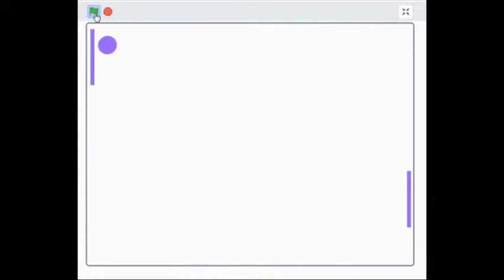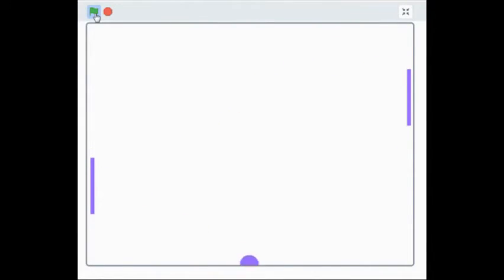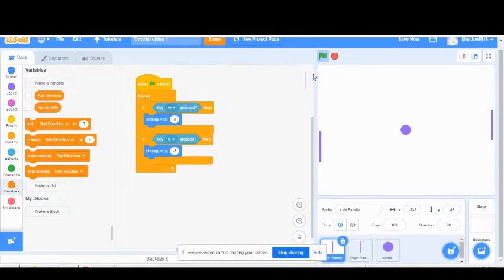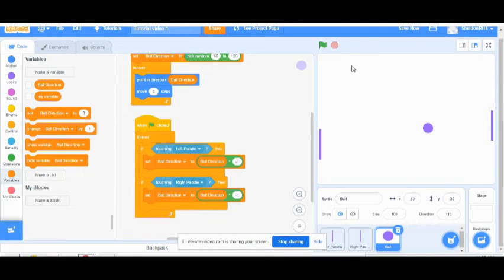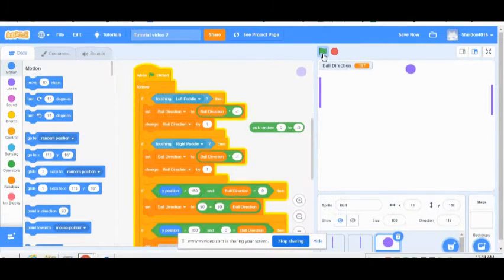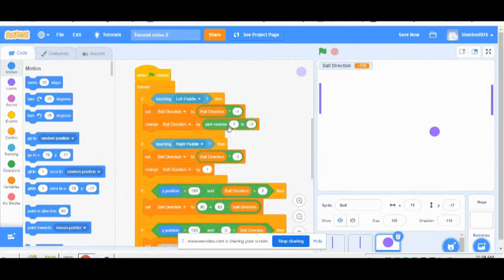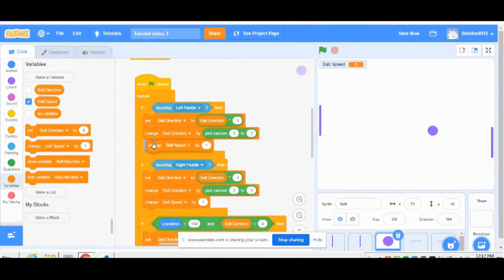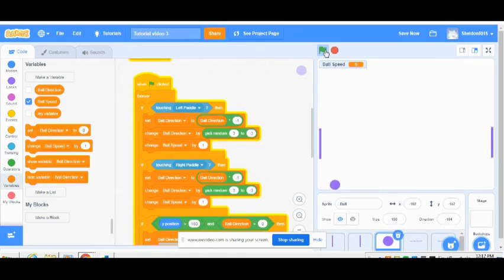Coding Pong in Scratch Preview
A quick glance into what is explained in the "Coding Pong in Scratch" playlist.